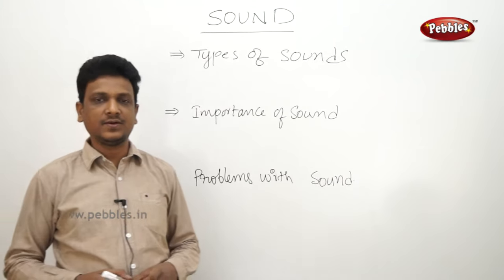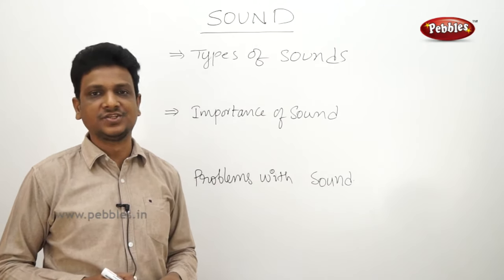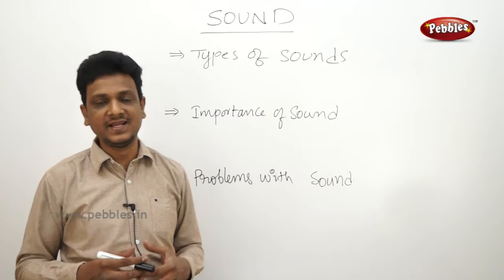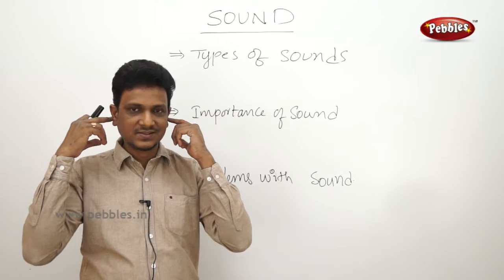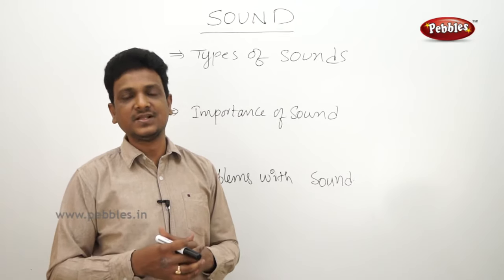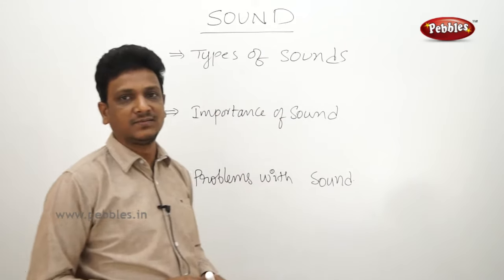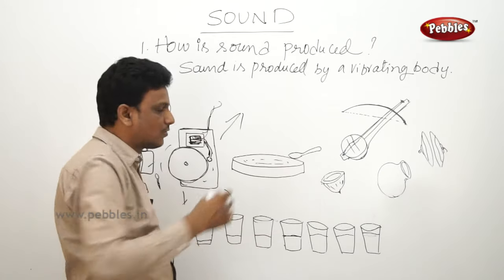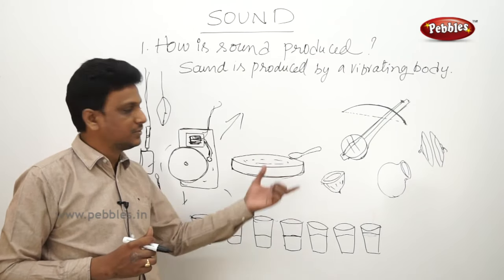SOUND full lesson | Physics | Class 8 | CBSE Syllabus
In physics, sound is a vibration that propagates as an acoustic wave, through a transmission medium such as a gas, liquid or solid.